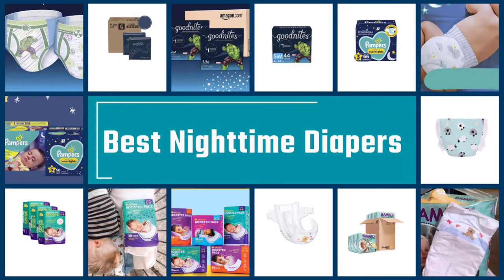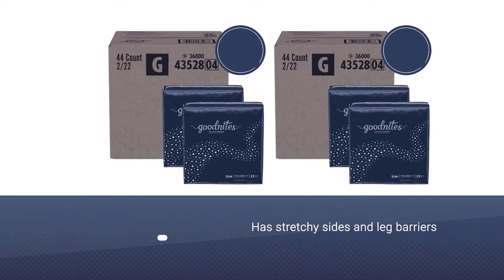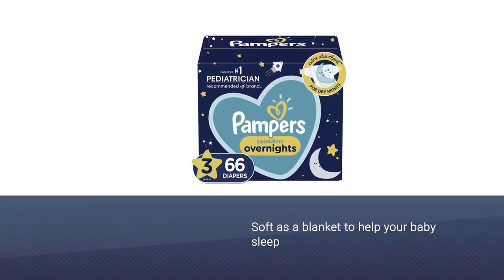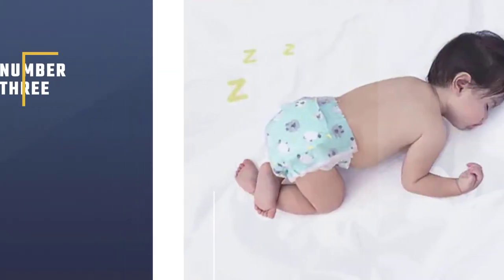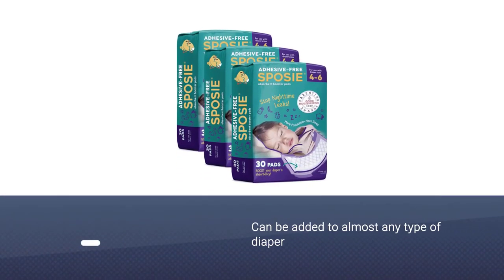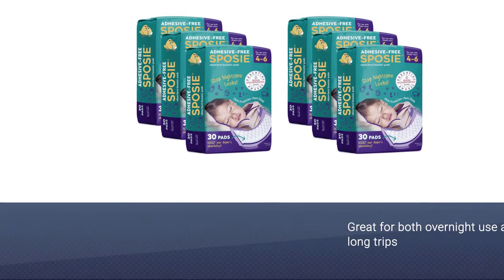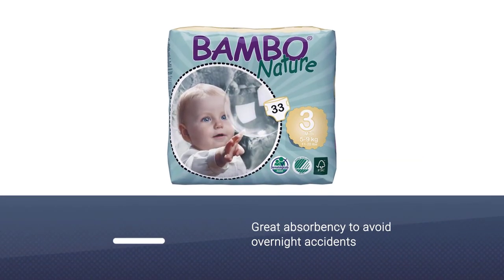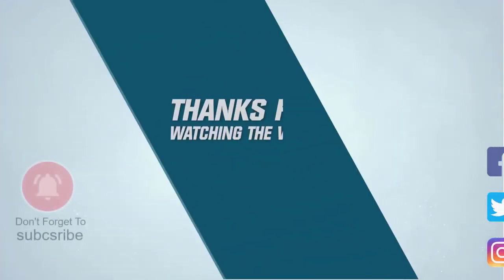Top 5 Best Nighttime Diapers Review [2022] | Only Top Models Listed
Links to the best nighttime diapers listed in this review video:
► 1. Goodnites Nighttime Bedwetting Underwear
► 2. Pampers Pull-On Cruisers 360° Nighttime Diapers
► 3.  The Honest Company Club Box Nighttime Diapers
► 4. Sposie Overnight Diaper Booster Pads
► 5. Bambo Nature Eco-Friendly Baby Nighttime Diapers

🕝Timestamps🕝
0:26 - Introduction
0:32 - Goodnites Nighttime Bedwetting Underwear
2:16 - Pampers Pull-On Cruisers 360° Nighttime Diapers
1:56 - The Honest Company Club Box Nighttime Diapers
2:38 - Sposie Overnight Diaper Booster Pads
3:19 - Bambo Nature Eco-Friendly Baby Nighttime Diapers

★What is a nighttime diaper?
Nighttime diapers are designed to keep your baby dry through the night so he or she can get the best sleep possible. Babies, and even children who are older but not quite potty trained need the type of diaper for extended sleeping times that will wick moisture away from the skin. That way they won’t wake up from the wetness in their diapers.